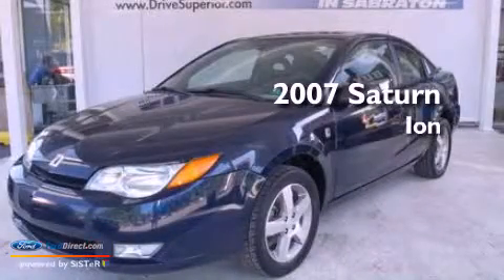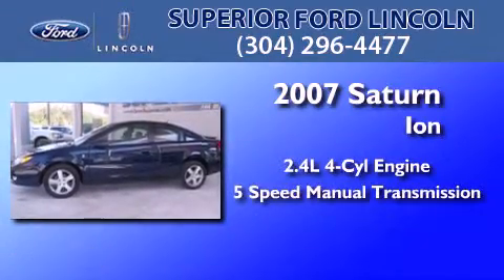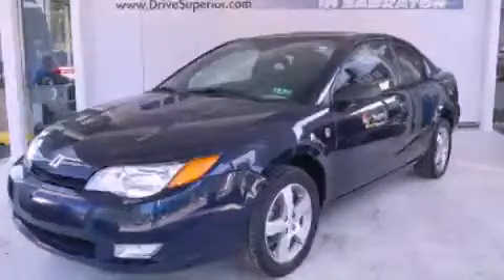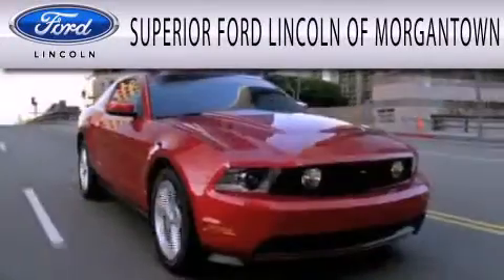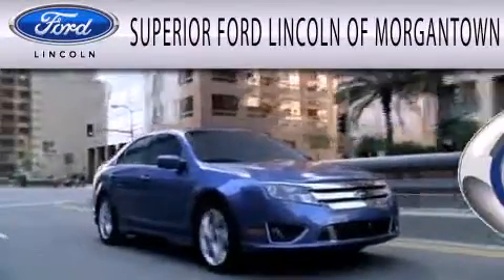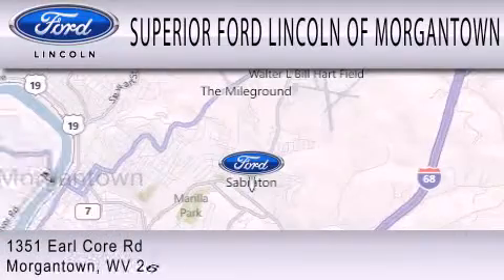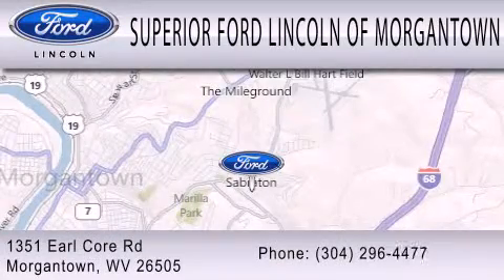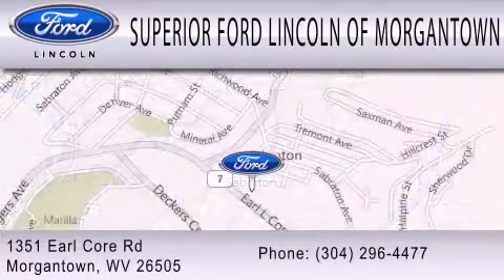Preowned 2007 SATURN ION Morgantown WV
Year : 2007
 Make : SATURN
 Model : ION
 Engine : 2.4L I4 16V MPFI DOHC
 Trans . : 5-SPEED MANUAL
 Exterior : DEEP BLUE
 Miles : 37,400
 Interior : BLACK
 Stock : F12561A